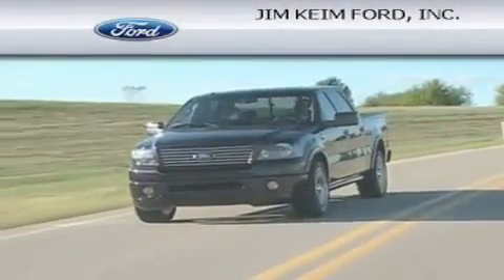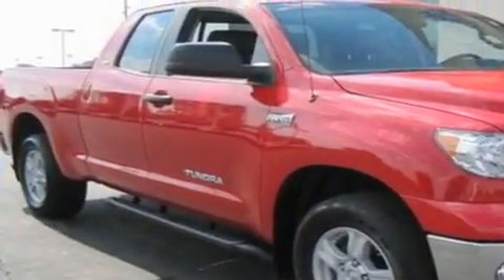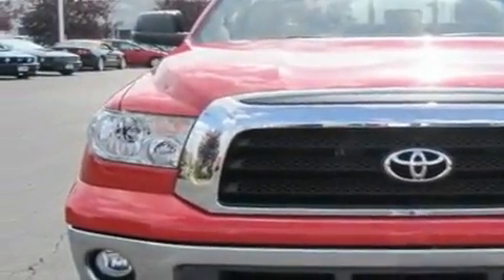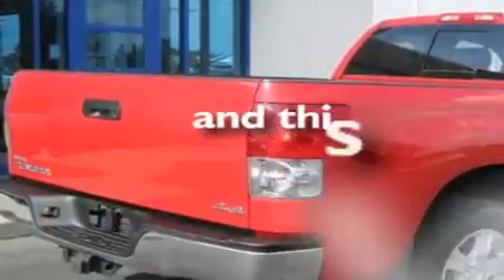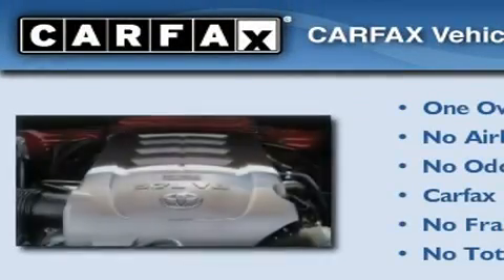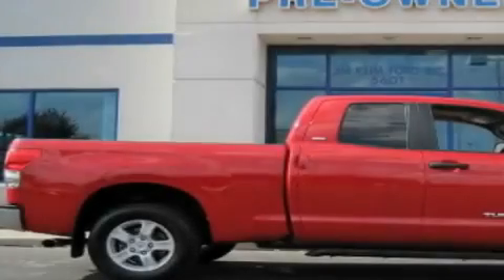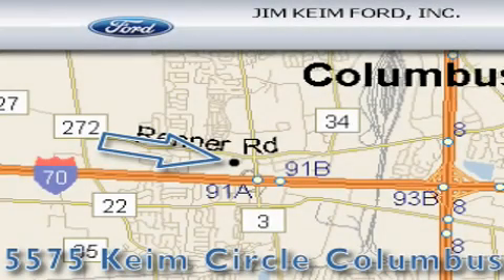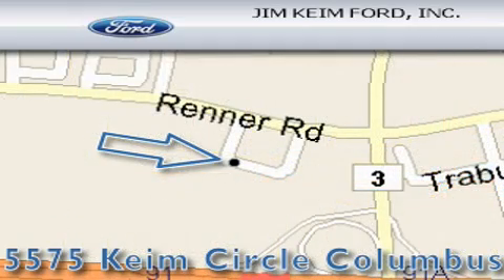2008 Toyota Tundra 4WD Columbus OH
Year: 2008
 Make: Toyota
 Model: Tundra 4WD
 Engine: 5.7L 8-Cylinder
 Trans.: automatic
 Exterior: Radiant Red
 Miles: 19,496
 Interior: Sand Beige

 Pre-Owned 2008 Toyota Tundra 4WD Columbus OH